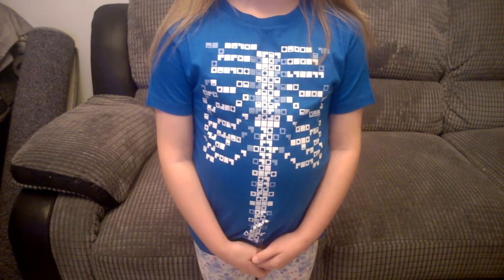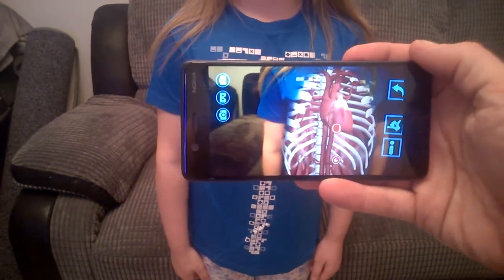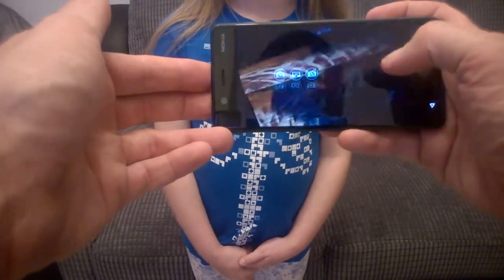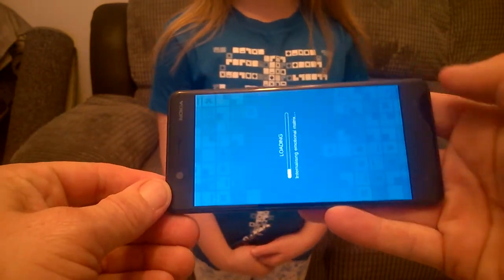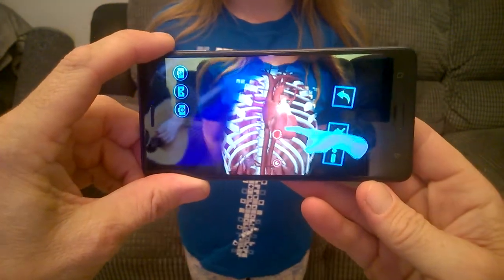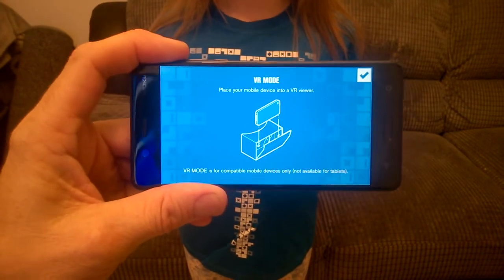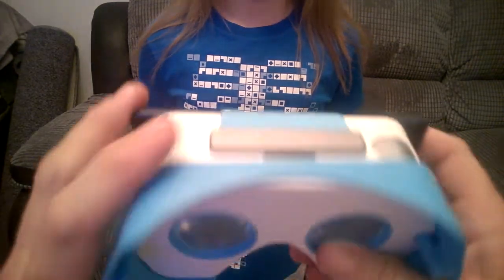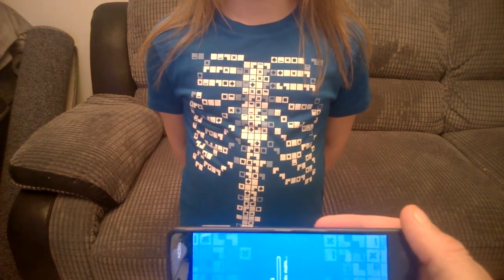Virtuali Tee and how it works.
See techbuzzireland.com for more reviews and tech news get your product listed today and seen.
Our site is now super easy to navigate with dedicated categories and an extra dropdown menu. Silver award winner in the Irish Blog Awards 2017 for digital and tech.